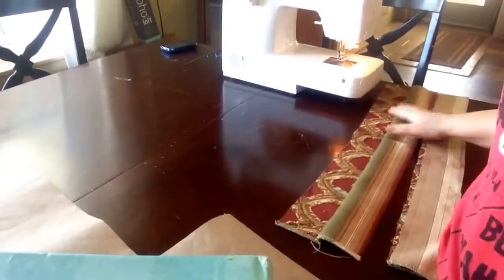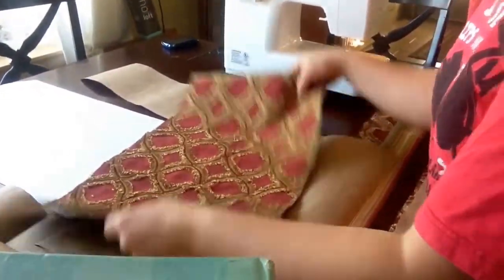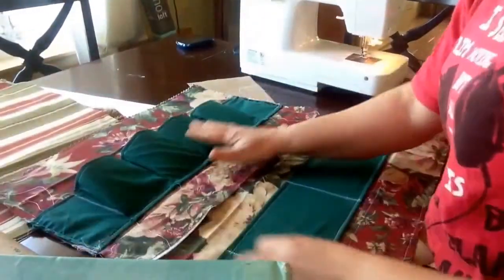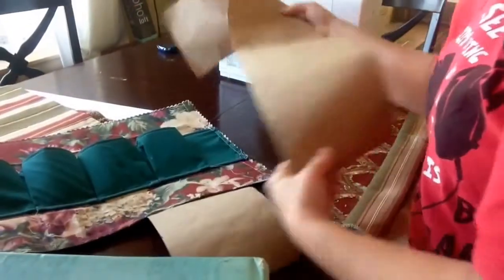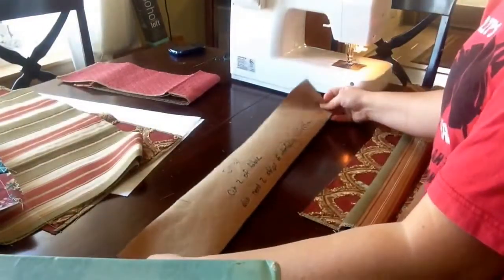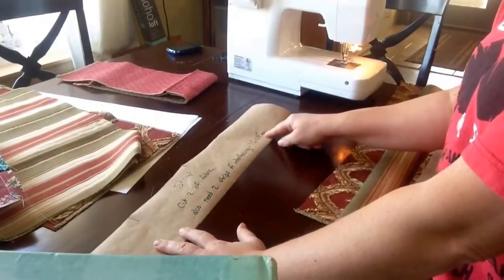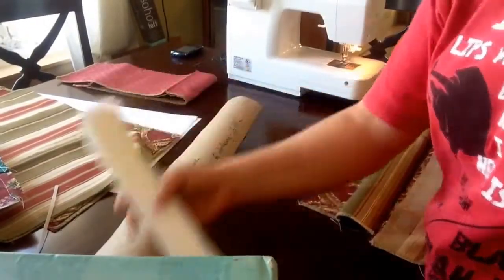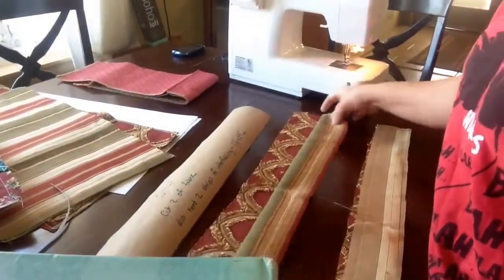Home-school Co-op Class: sewing bag-part 1